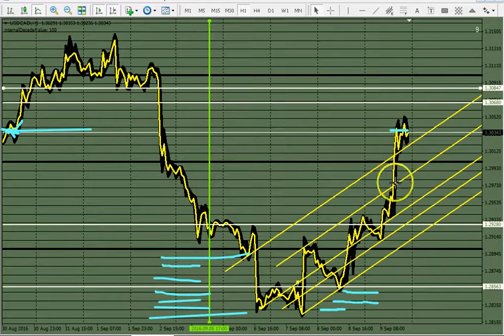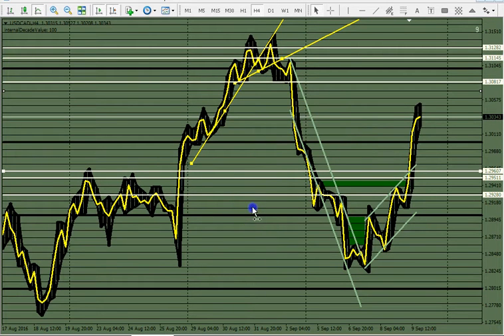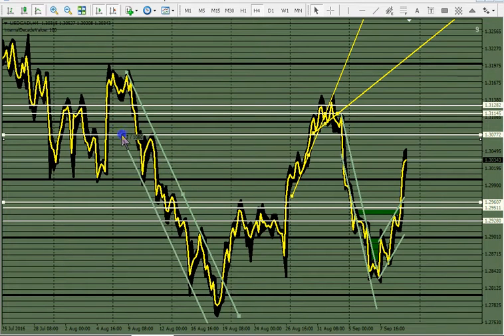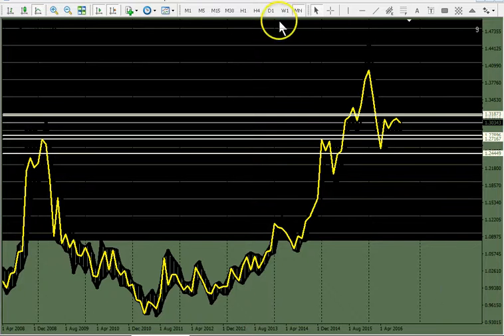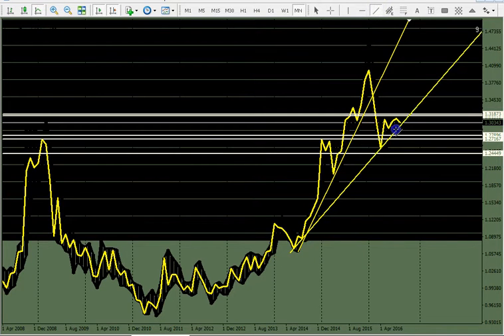USD/CAD 9 10 2016